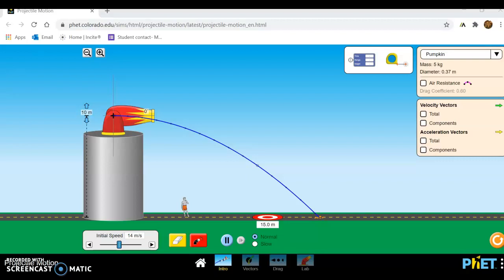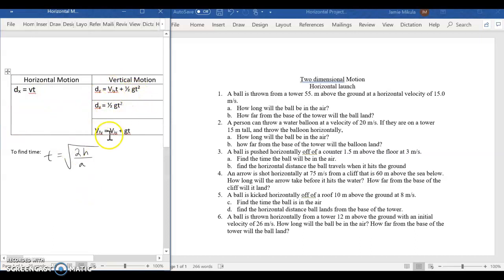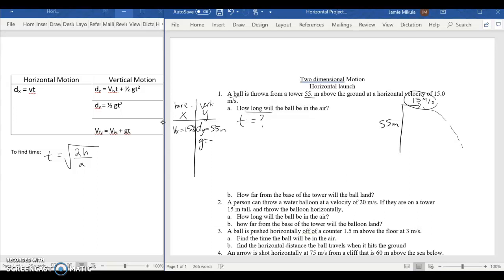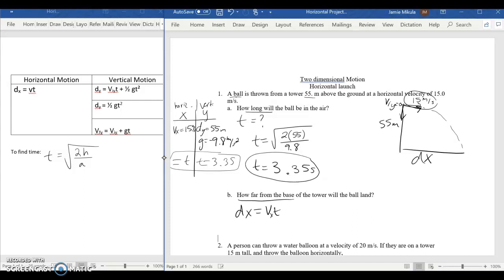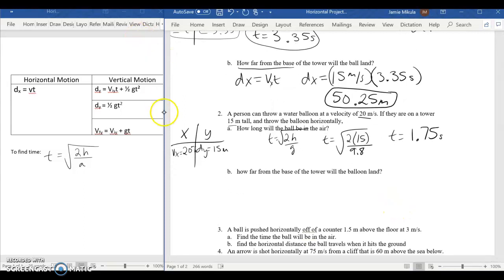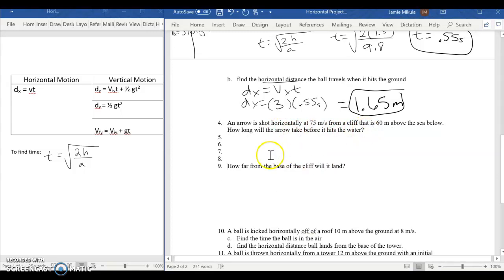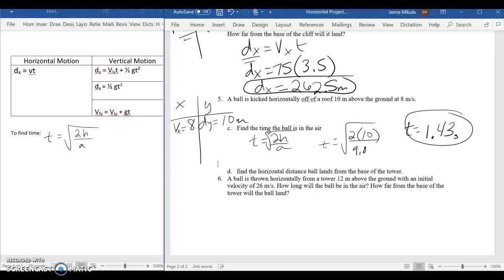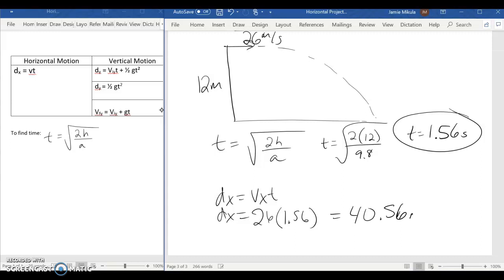Horizontally launched projectile practice problems Pfaff